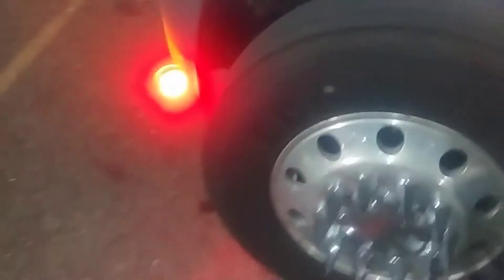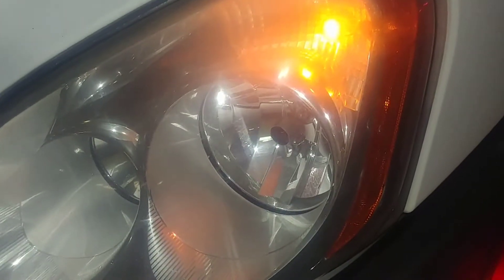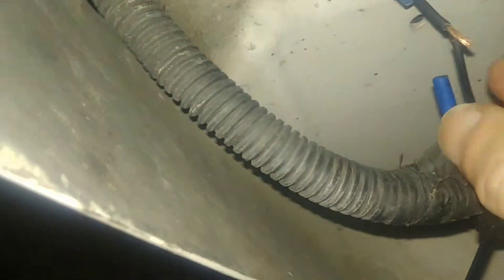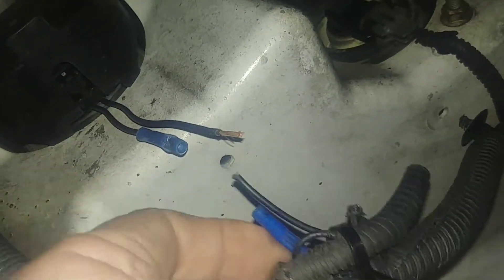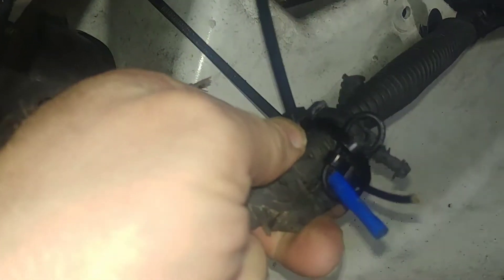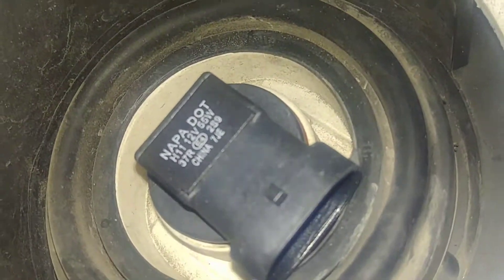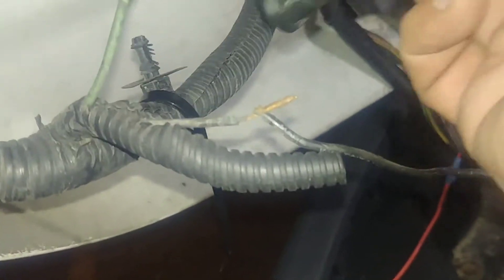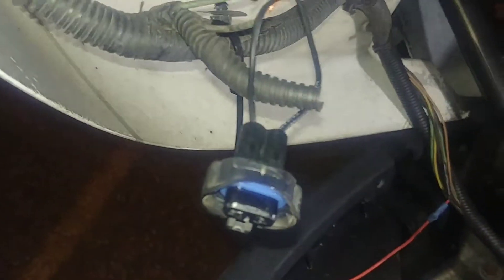2010 Cascadia No Headlight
Follow me as I fix the headlight